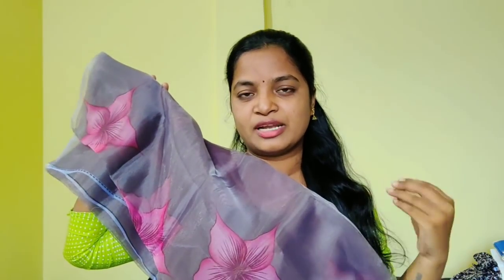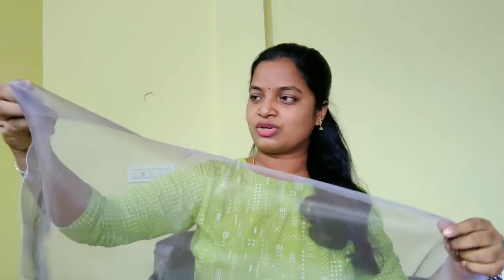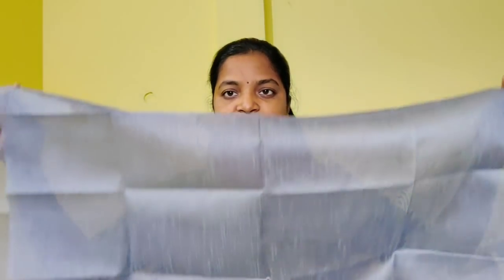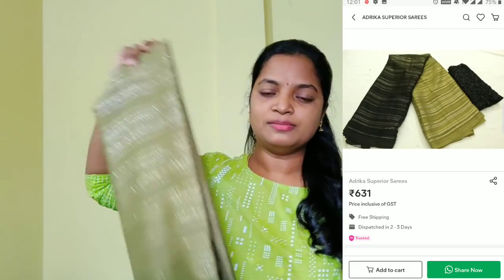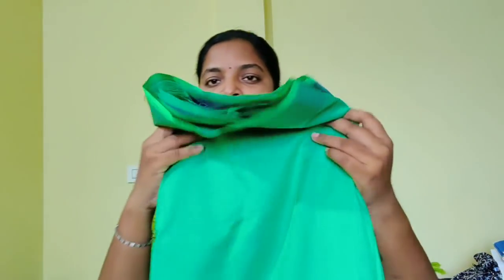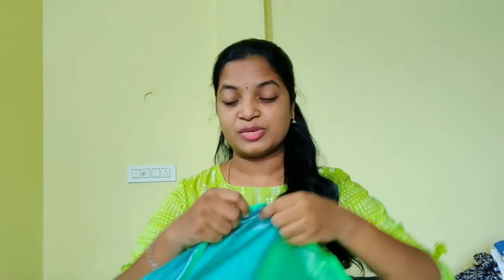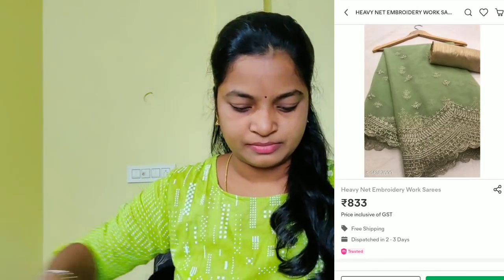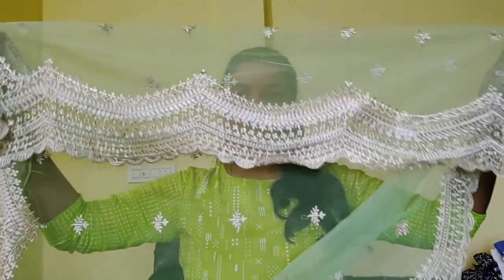Cash on delivery available|| meesho saress haul|| kurtis,sarees, dupatta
sky blue lenin saree:-s-12300403
organza saree:-s-9068570
double shade saree:-s-19000086
net saree:-s-14387099

♥️ thank you for your love and support friends ♥️♥️

😲Copyright - all the contents of this channel is made by channel owner (Mounika) do not use or copy any content without permission
xoxo

😍 with love
mounika